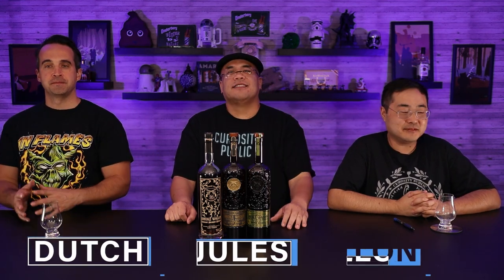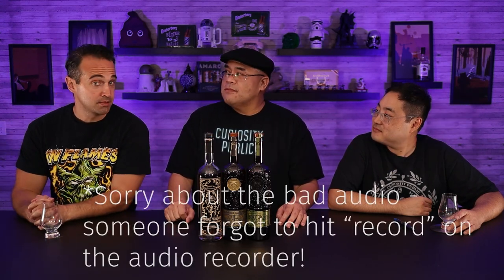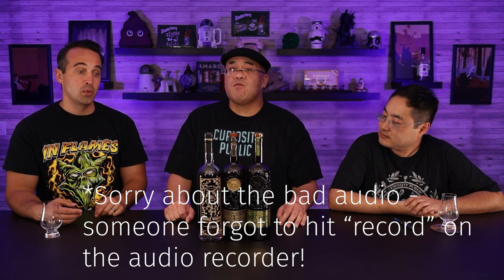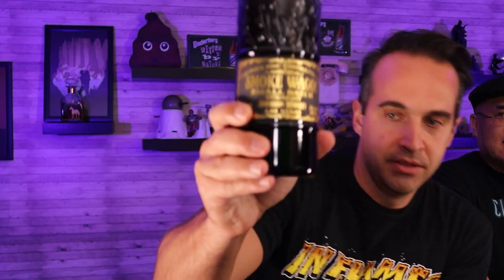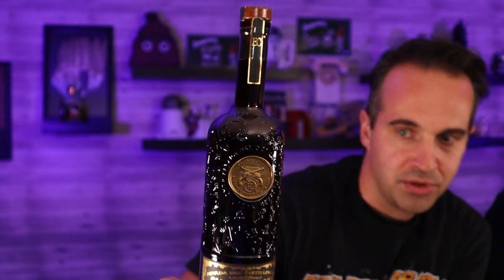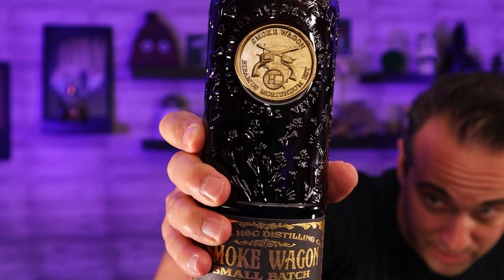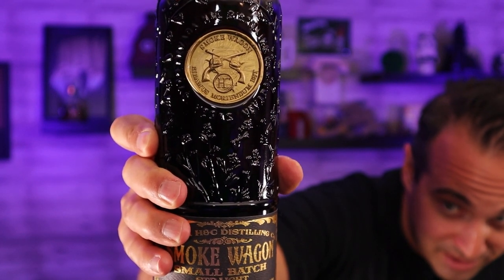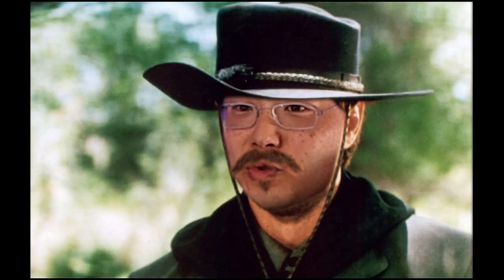Smoke Wagon Bourbon - Drinkthrough | Curiosity Public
Smoke Wagon is one of the hottest bourbons out there right now, and we take a look at their 3 core offerings in this Drinkthrough (tm).  Check it out to hear our thoughts!

[[Please forgive the audio quality in this video - we accidently didn't turn on our audio recorder so we had to do the best we could with the camera audio - sorry!]]